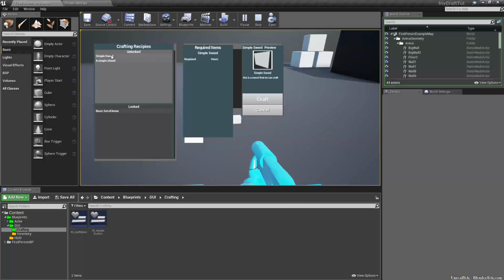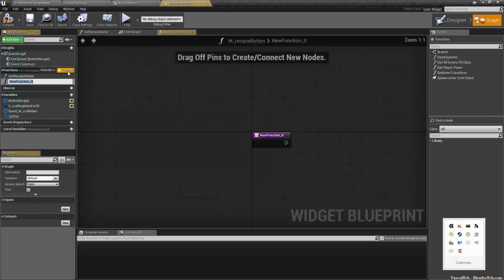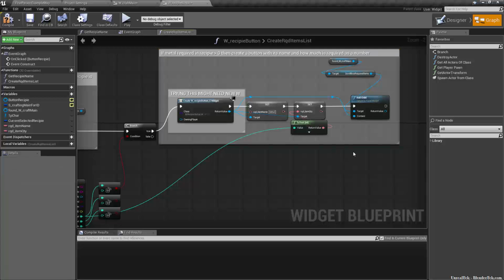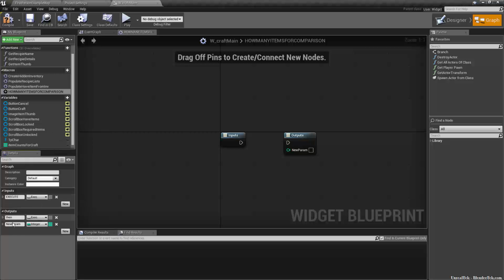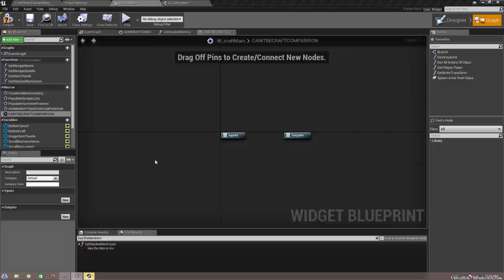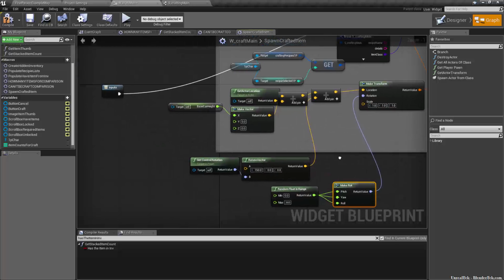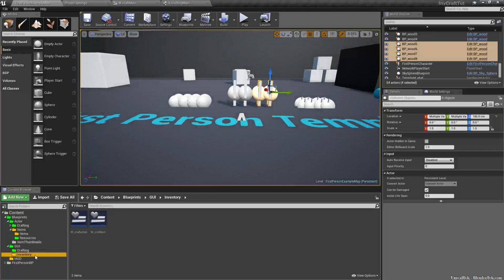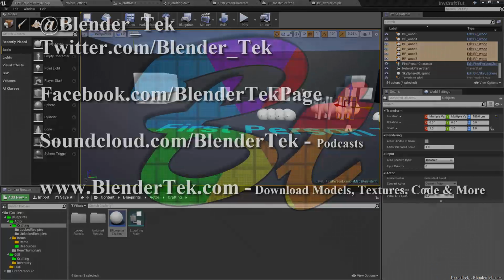Create a Crafting & Inventory system in Unreal Engine 4 Pt 8 Finish Crafting To Completion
In the final main episode we go on the long haul to do all the logic required for crafting. In the end, we are able to craft unlocked recipies and remove items from the inventory. A great starting point for any project needing this system.